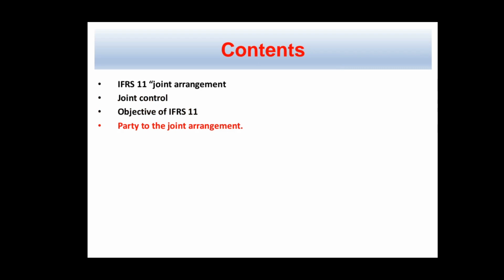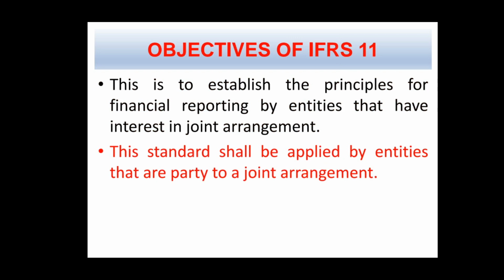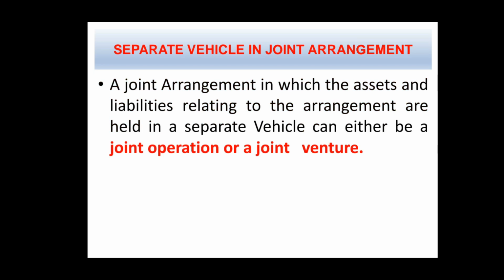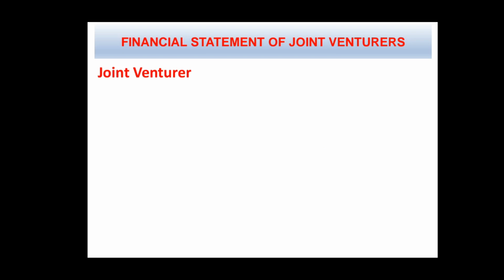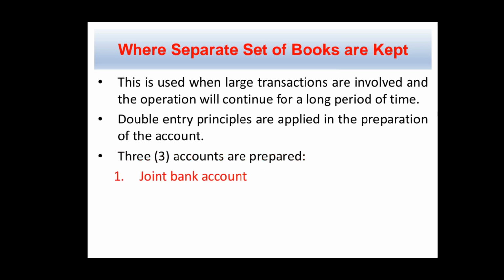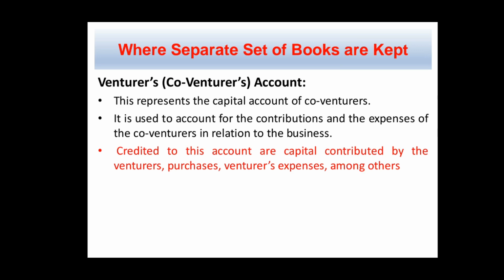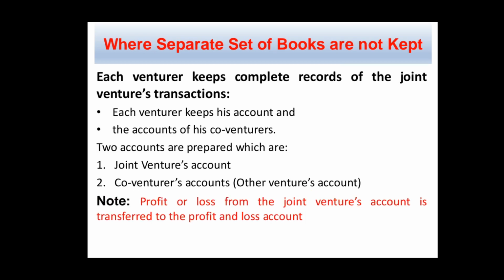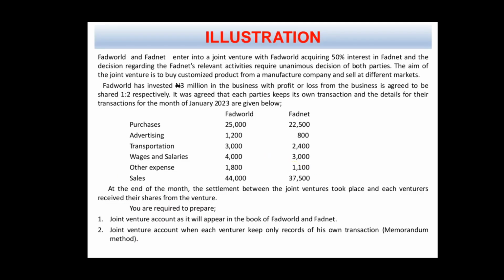IFRS 11 Joint Arrangements Explained | Joint Operation vs Joint Venture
This is a detailed tutorial on IFRS 11 "Joint Arrangement as we discussed:
       • Meaning of IFRS 11 “joint arrangement
       • What Joint control is?
       • Objective of IFRS 11
       • Party to the joint arrangement.
       • Type of joint arrangement
       • What is Joint operations?
       • What is Joint ventures?
       • What does Separate vehicle in joint arrangement mean?
       • Financial statement of parties to a joint arrangement
       • Accounting methods in joint venture
       • How to Prepare Account When separate set of books are kept:
       • How to Prepare Account When no separate set of books is kept